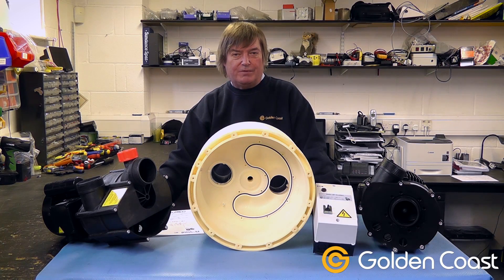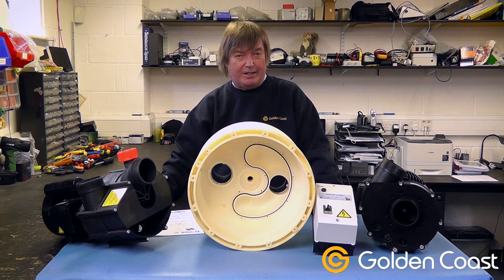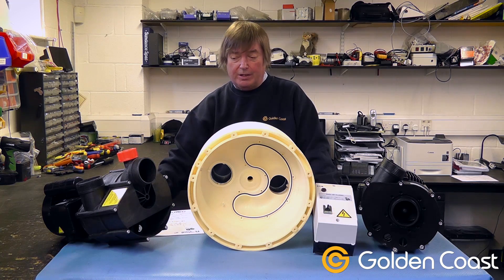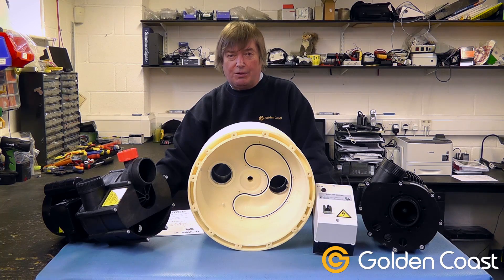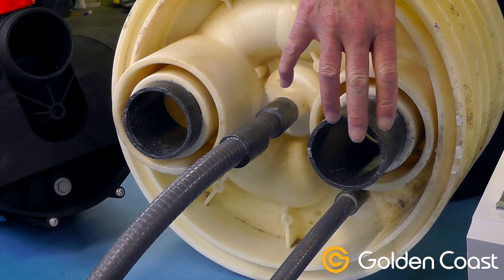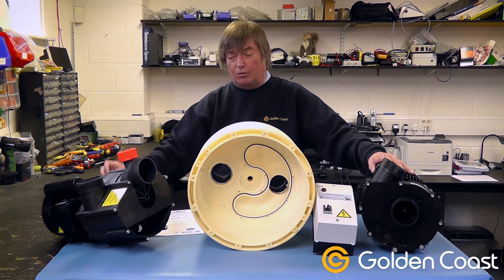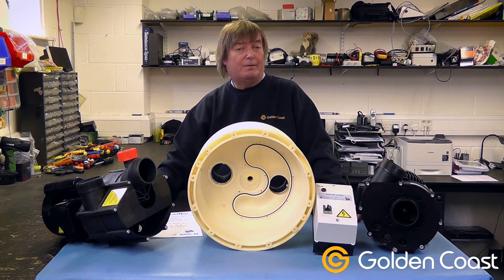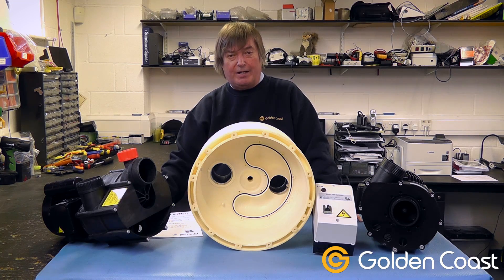Counter current pumps I Andy's Answers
Andy explains the main components that make up a counter current unit for use in a swimming pool and how to ensure the best installation